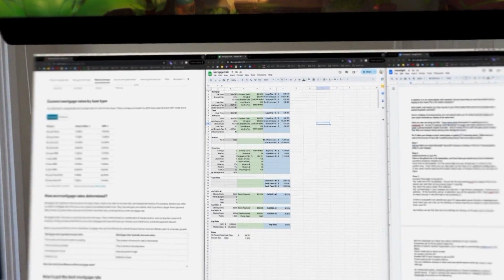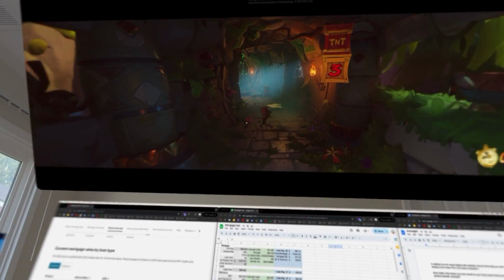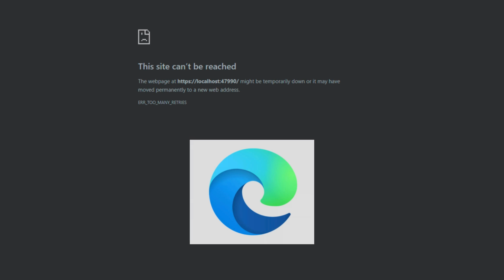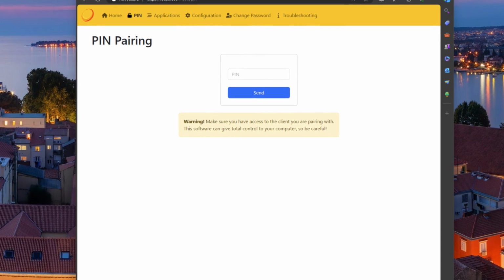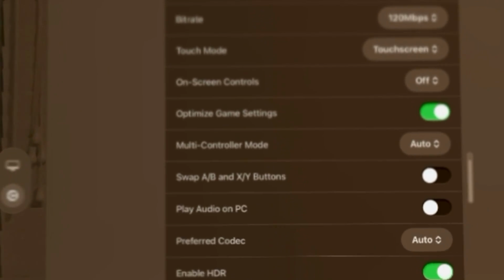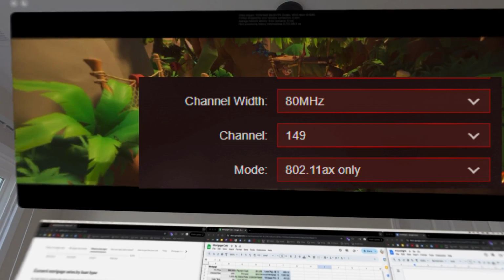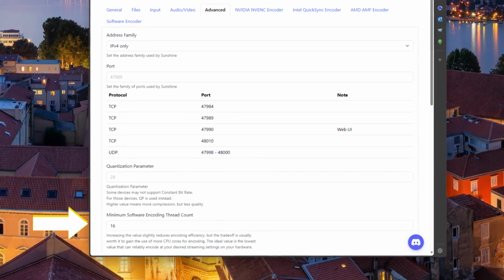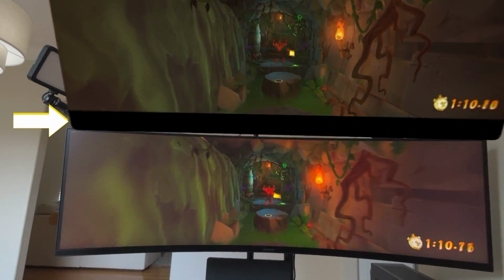A Better Way to Play Steam Games on VISION PRO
Visual guide and demo for streaming PC games and your entire PC desktop to Vision Pro using Moonlight and Sunshine.  Works with a paired bluetooth controller and has better latency than Steam Link.

Products:
➡️ Velcro Cable Ties (Amazon)
➡️ Velcro Strap (Amazon) (not the same as the video)
➡️ Compact Vision Pro Case (Amazon)
➡️ Nreal Air (Amazon)
Equipment:
➡️ Elgato Wave:3 Microphone and Accessories
➡️ Keychron K3 Keyboard
➡️ Logitech Pebble Mouse